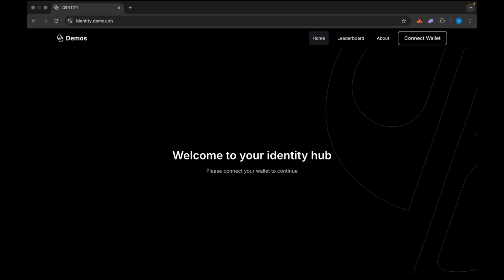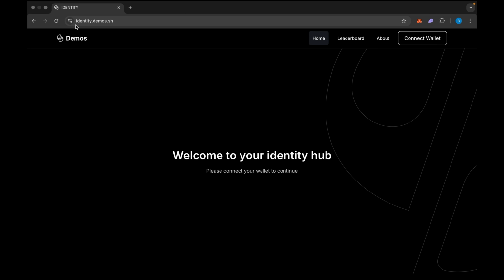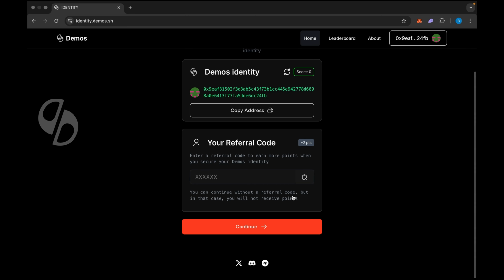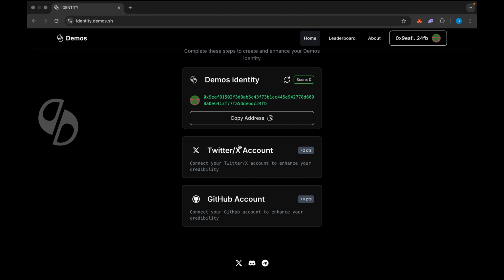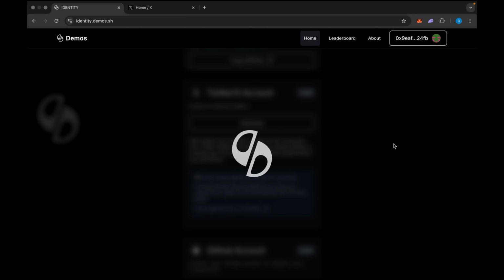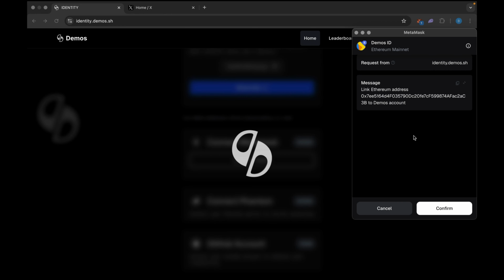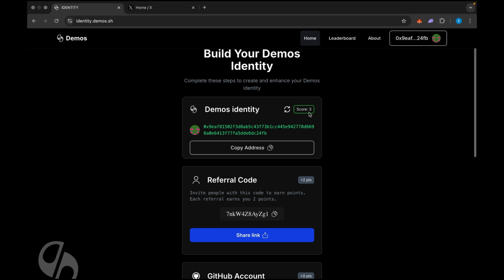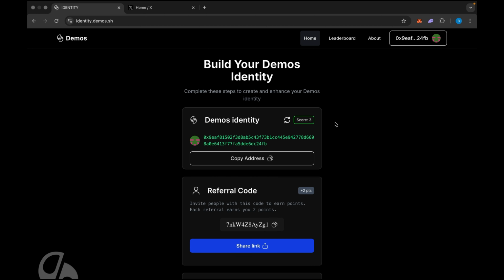Demos Identity Tutorial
A nice short tutorial on how to setup your Demos Identity and build your new digital identity across Web2 and Web3.

Earn Demos rewards for signing up and referring, join now and claim your passport to the Omniweb at identity.demos.sh